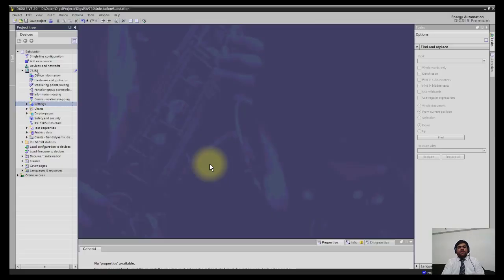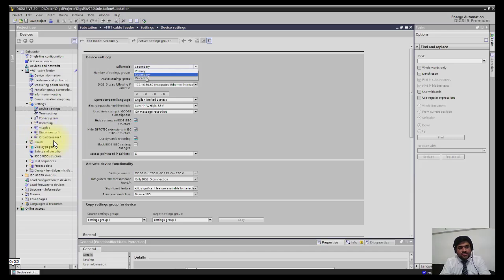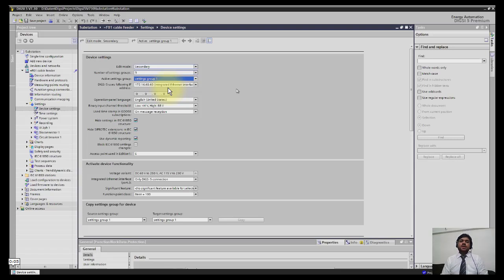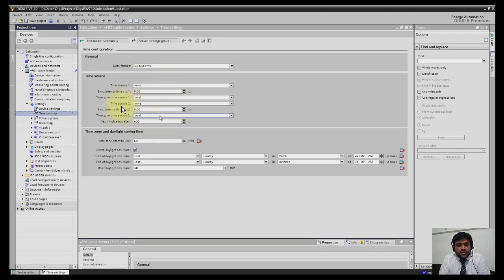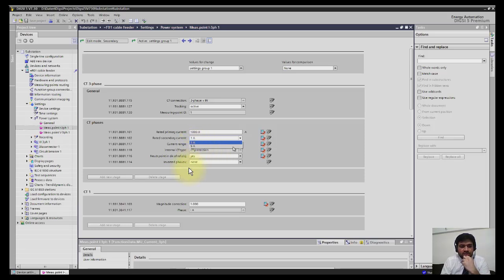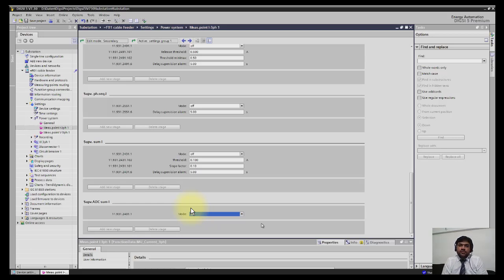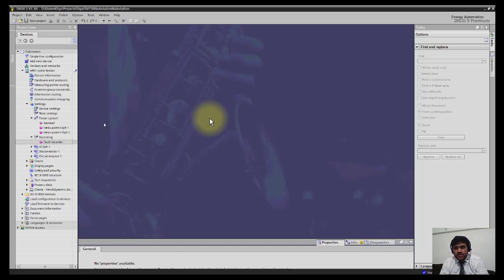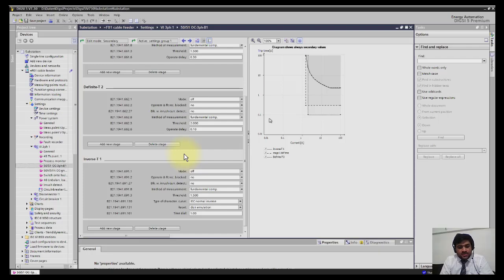Chapter 6 Device settings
Digsi 5